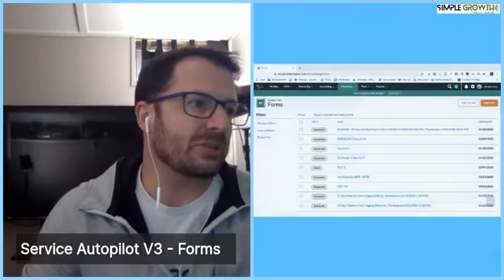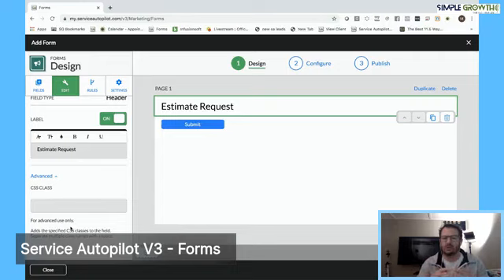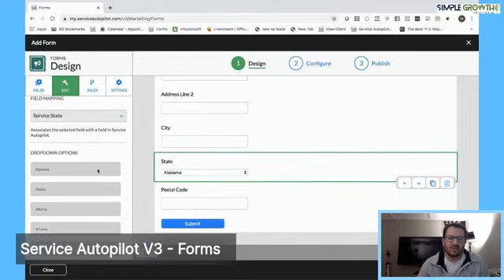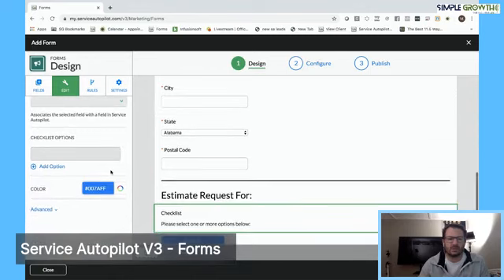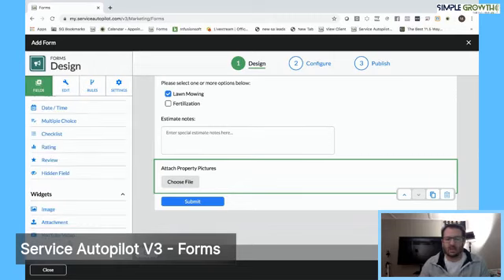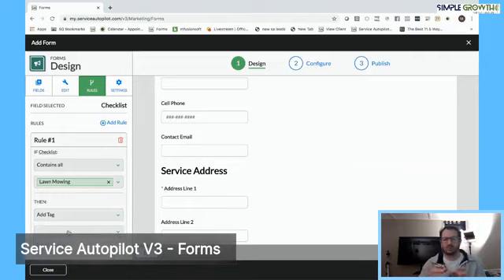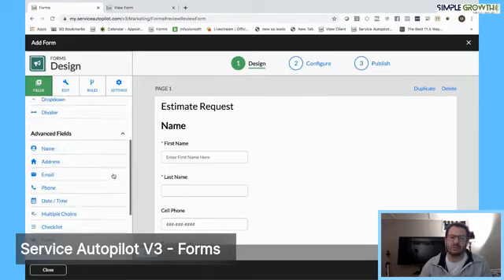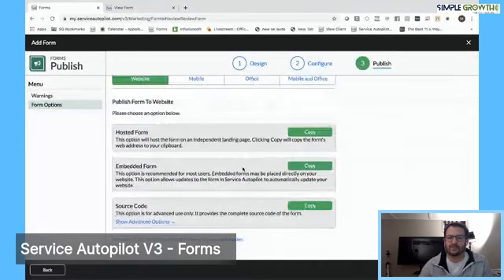Service Autopilot V3 - Forms